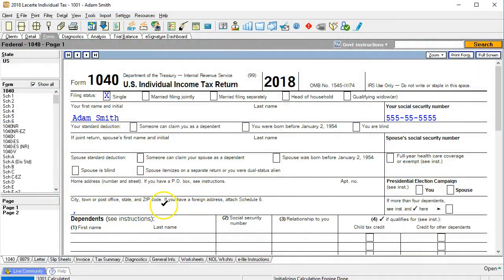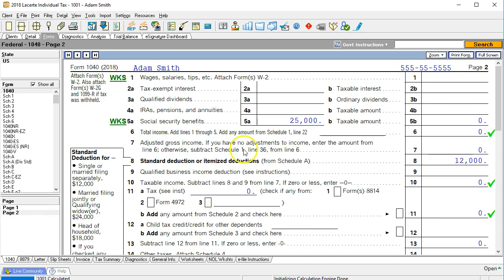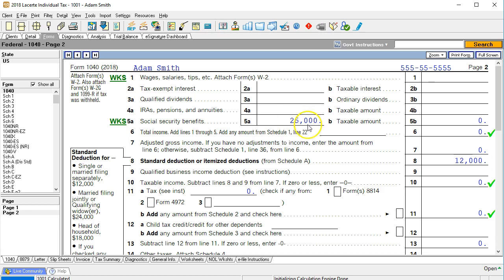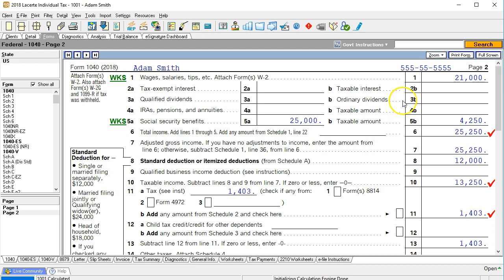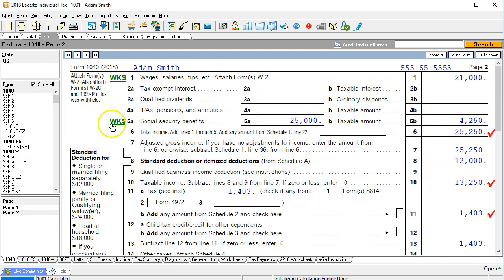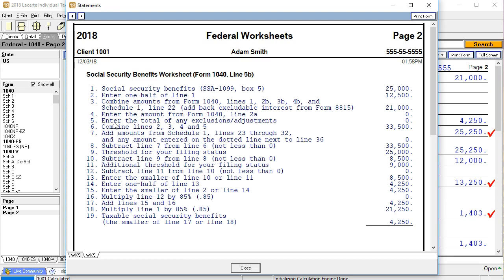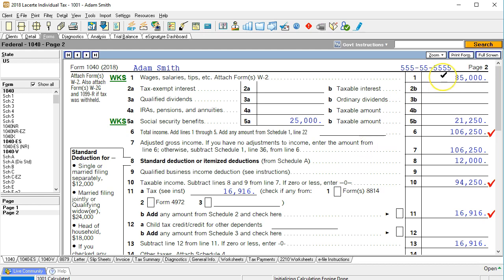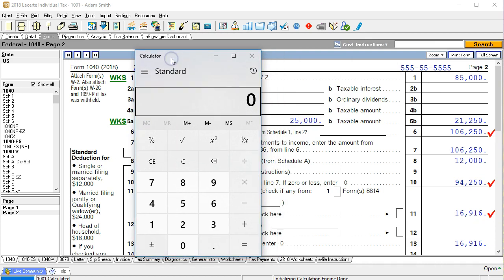Income Tax Example - Social Security Benefits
We will run example problems related to social security income reporting on income taxes for 1040 for the year 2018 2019